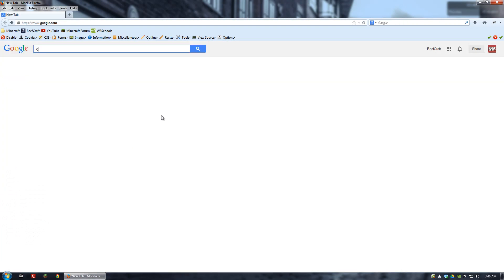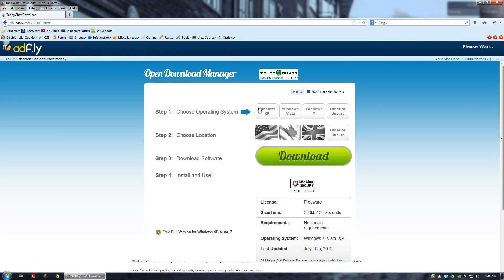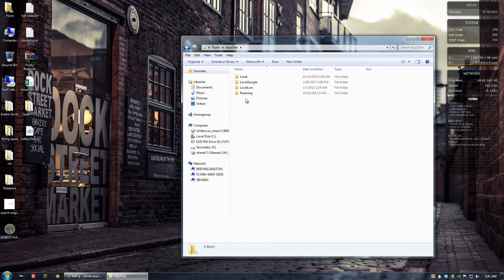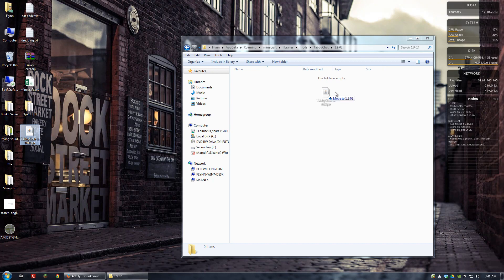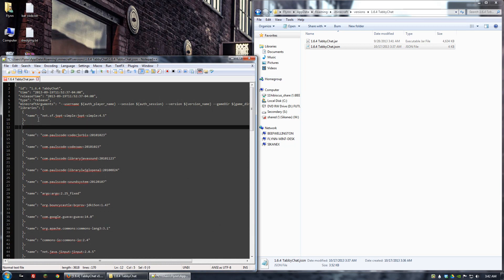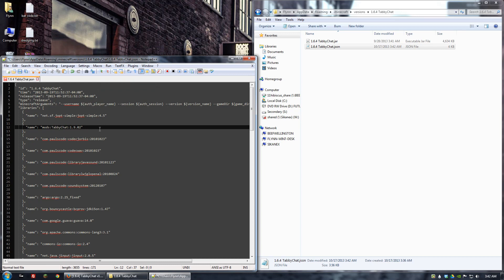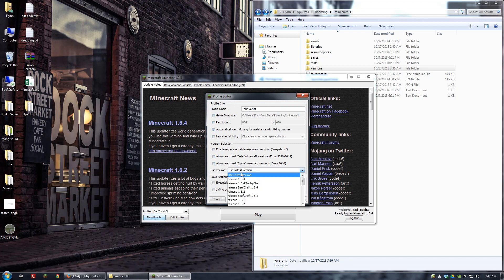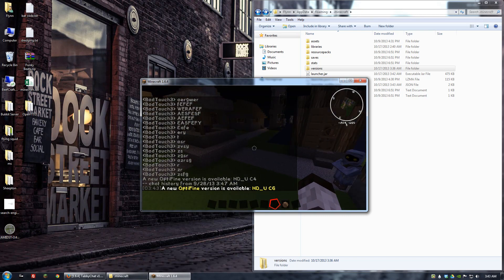Minecraft Tutorial: How to Update Tabbychat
In this video I'll show you how to update your version of TabbyChat without losing any of your previous settings or filters. TabbyChat does not require you to modify the Minecraft .jar file.

Beethoven's Piano Sonata No. 8 and Coriolan Overture are public domain and can be found on wikipedia's free content sound list: